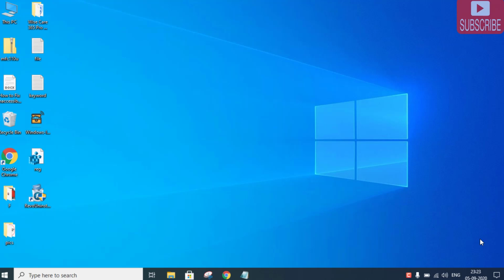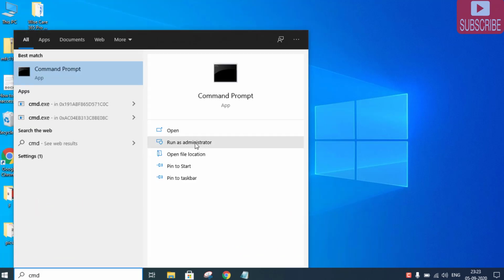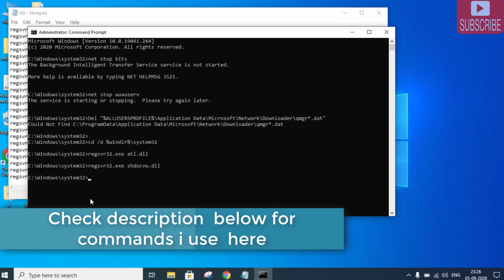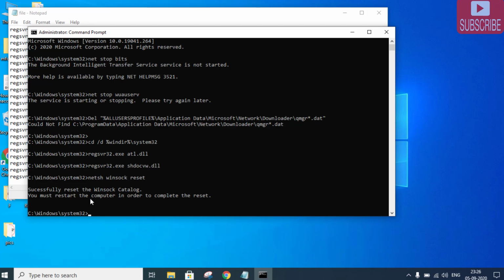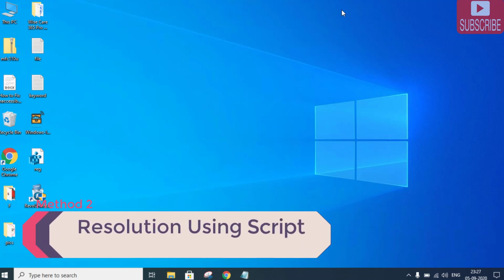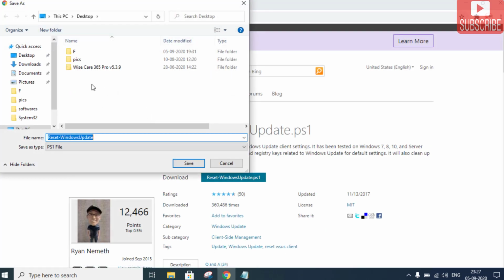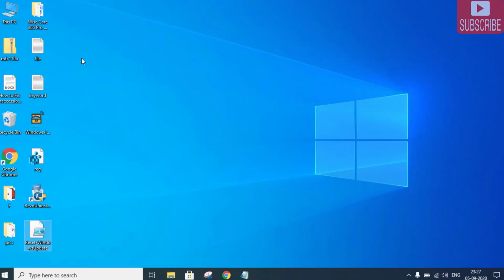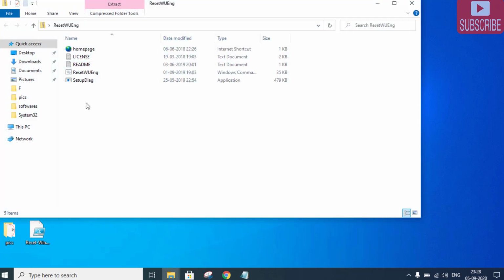Something went wrong try to reopen settings later | windows update error | [100% Resolution]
Guide to fix error something went wrong try to  reopen setting later  during windows 10 update
00:00 Introduction
00:27 Method 1 to fix error something went wrong try to reopen settings later in windows update by resettings windows components
03:28 Method 2 to fix error something went wrong try to reopen settings later in windows update using script
04:12 Method 3 to fix error something went wrong try to reopen settings later in windows update by resetting windows update agent

Thanks